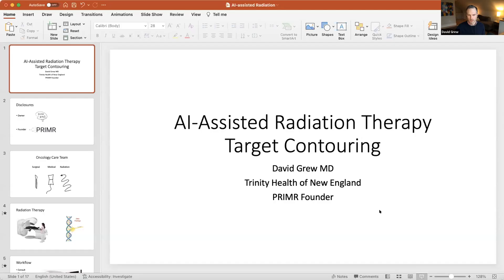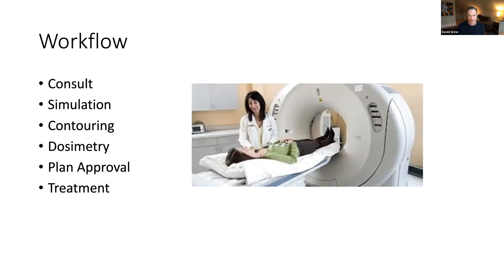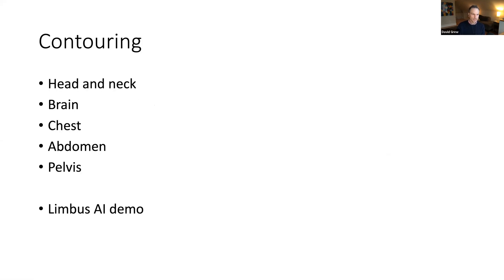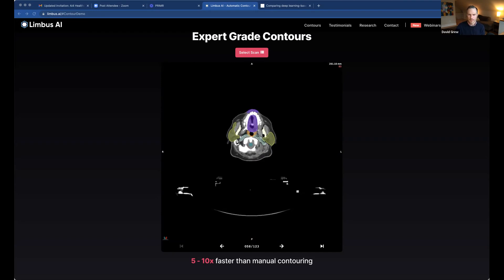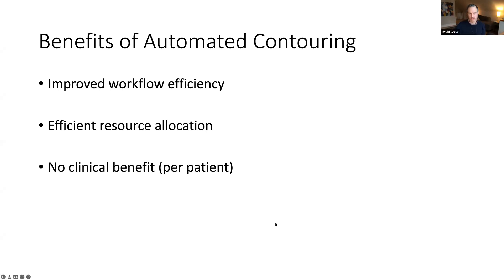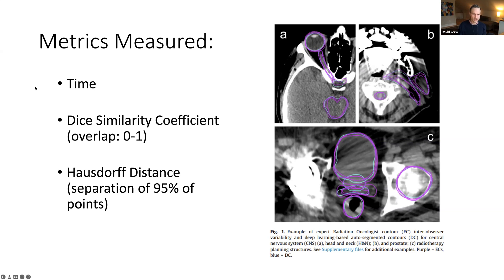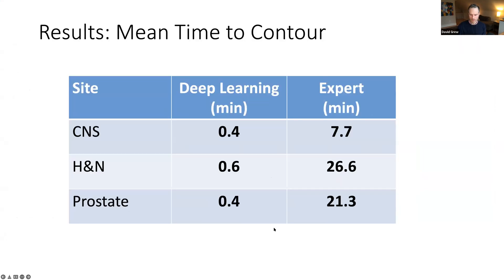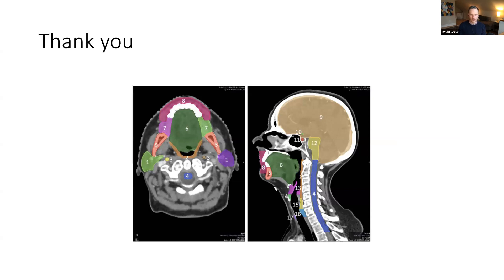AI-Assisted Radiation Therapy Target Contouring with PRIMR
David Grew, Radiation Oncologist, PRIMR

Abstract
Radiation oncologists manually outline (contour) normal organs and cancer targets to safely deliver radiation for cancer patients. This process is repetitive and time consuming. In this talk we review the problem of target contouring with some anatomic examples as well as currently available commercial tools that leverage deep learning-based automated contouring to increase efficiency.